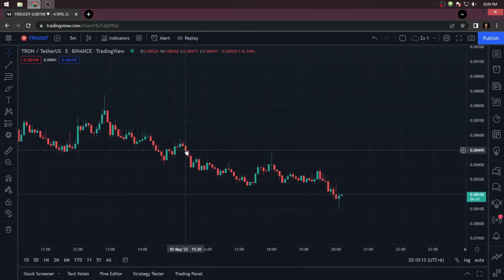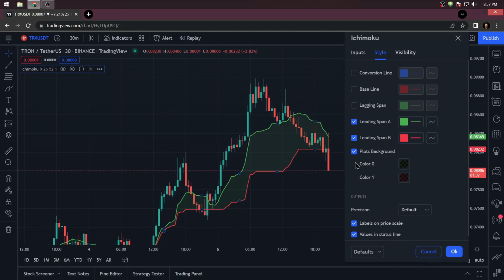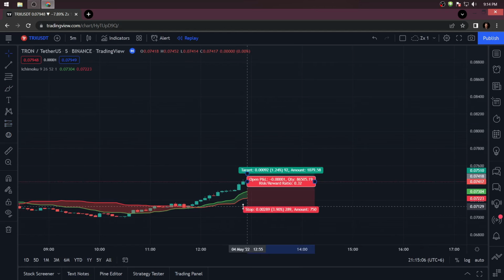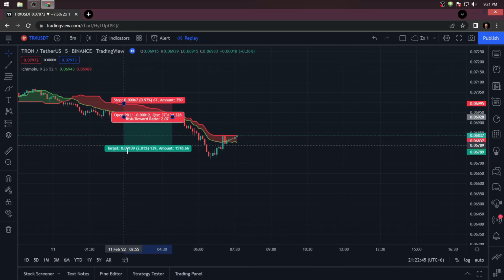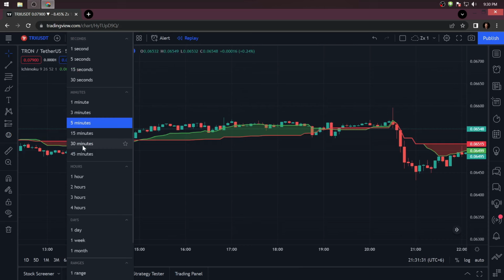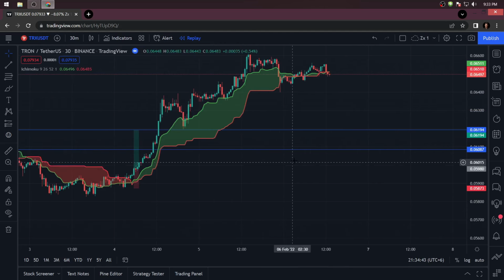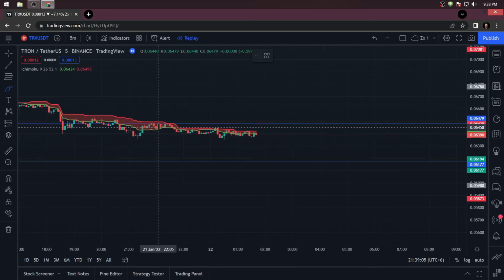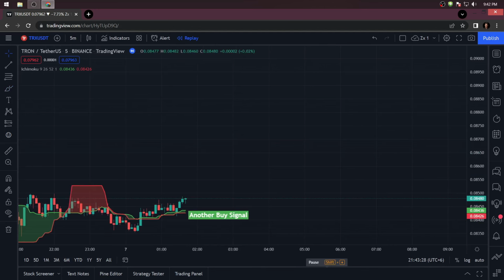Ichimoku Cloud Trading Strategies | Easy but Profitable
The ichimoku cloud is a collection of technical indicators that show support and resistance levels, as well as momentum and trend direction. And this indecator is very easy to catch signal.
🌐🔗All Important Links & Information — Check Below! 👇

🌐 Full Course.

🌐👇Trading Exam.

Asset: Cryptocurrency : TRX USDT
Time Frame : 30m and 5m Combination

Indicator : ⬇️
- Ichimoku Cloud
Lagging Span Value = 1

Connected With Us on Telegram
for Updates and Signal ⬇️ ⬇️